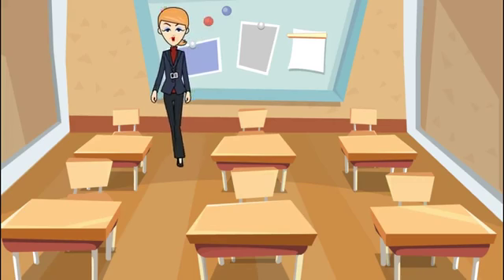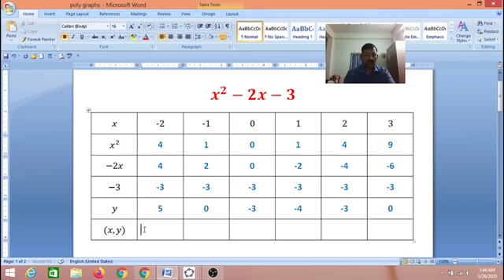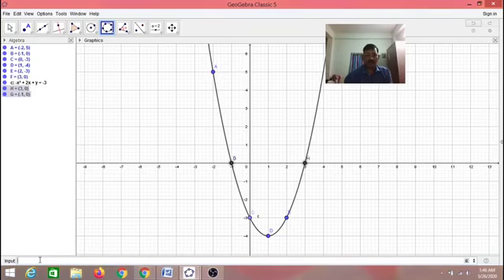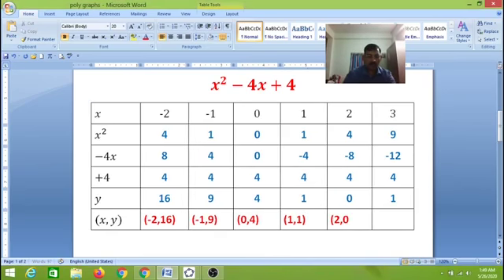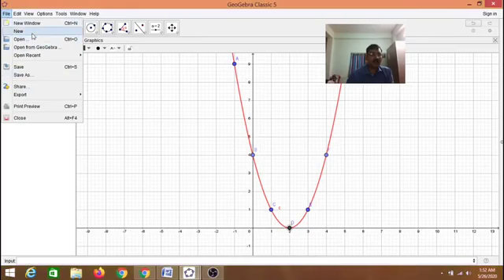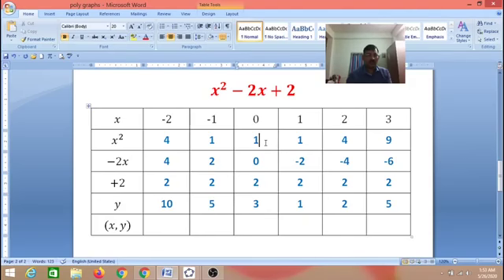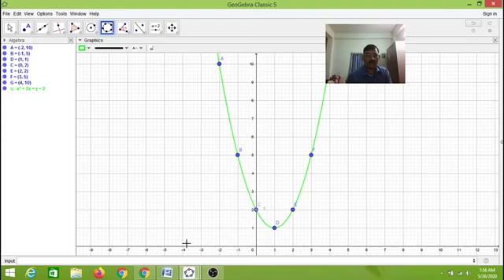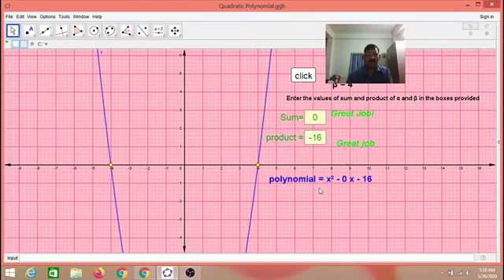3.2 Graphs of Polynomials